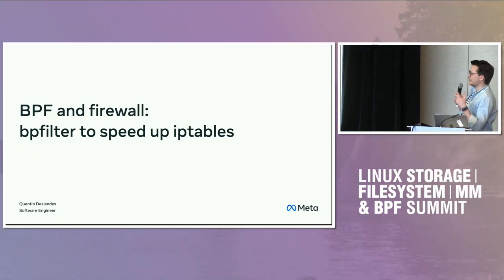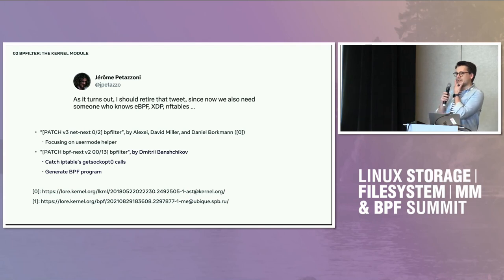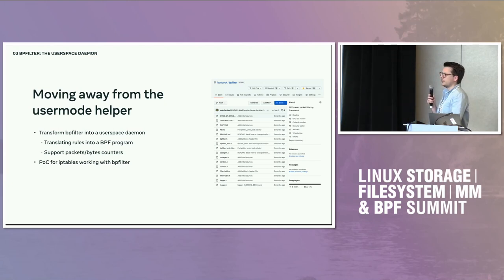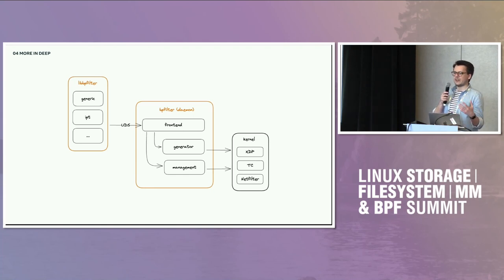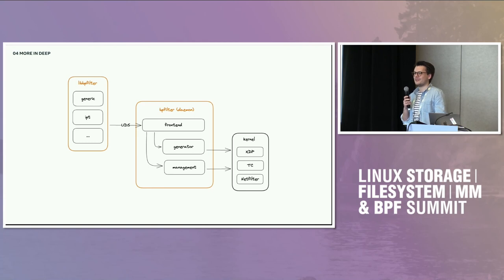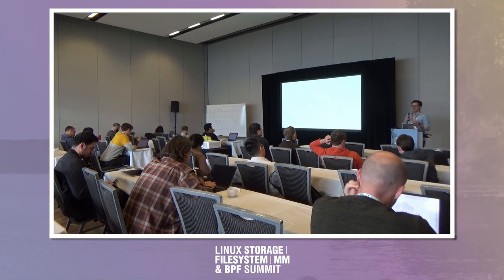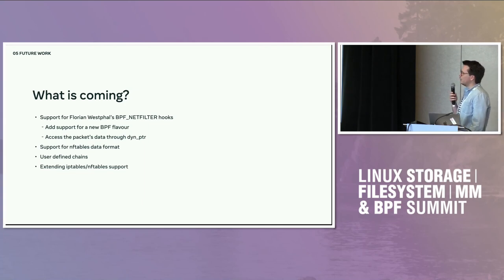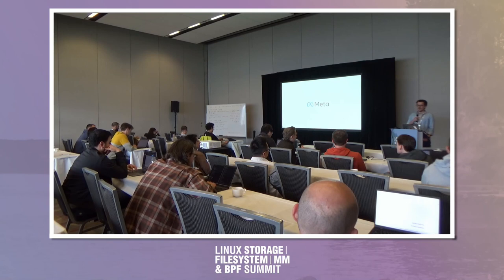BPF and firewall: kernel support to ease more complex packets filtering - Quentin Deslandes